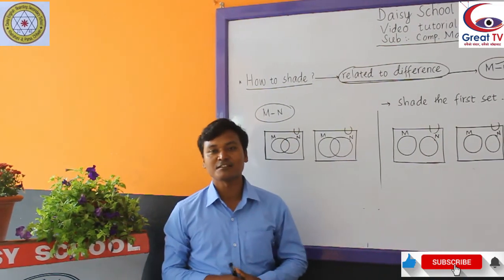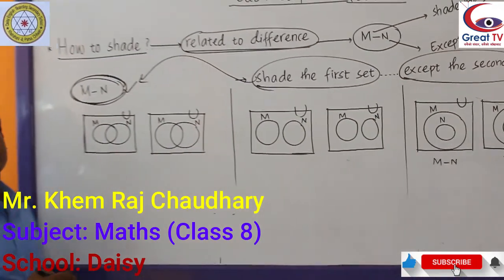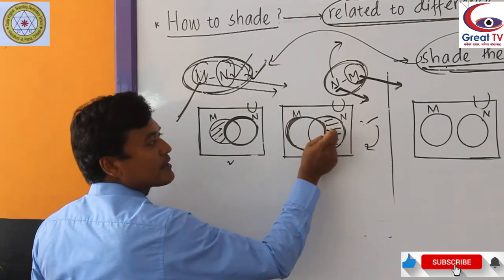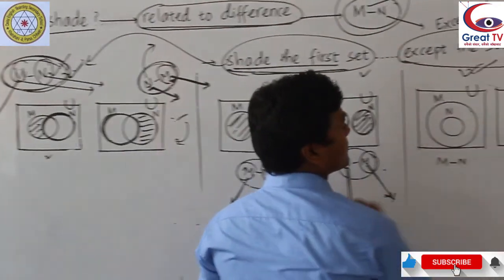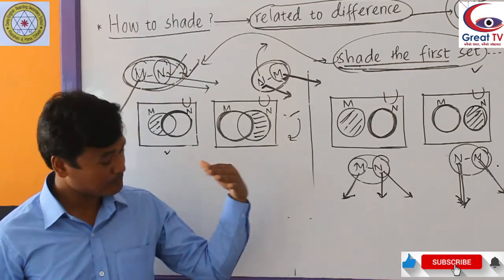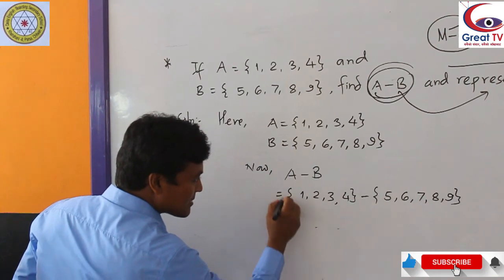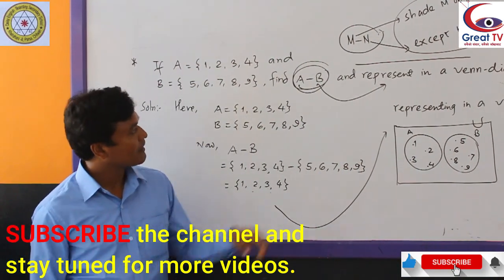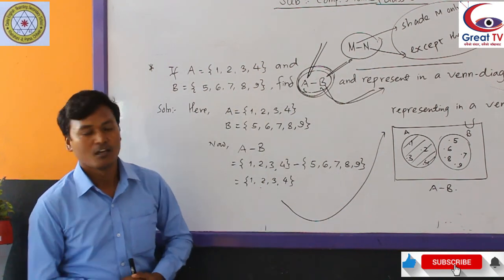Class-8 Mathematics(part-4) by Khemraj Chaudhary